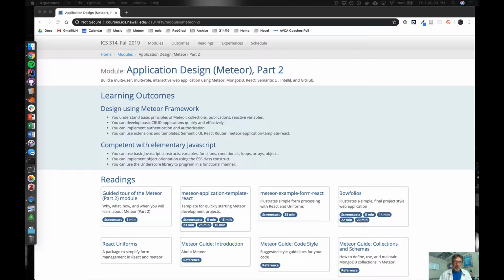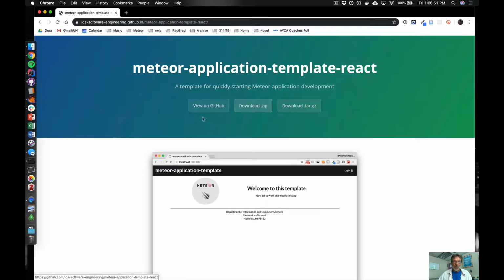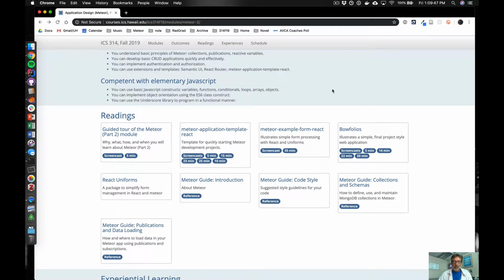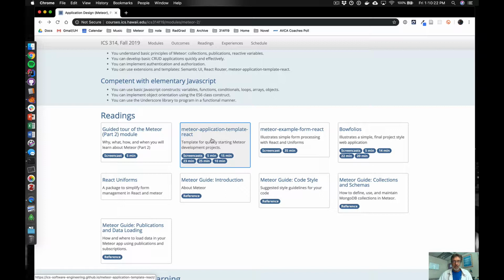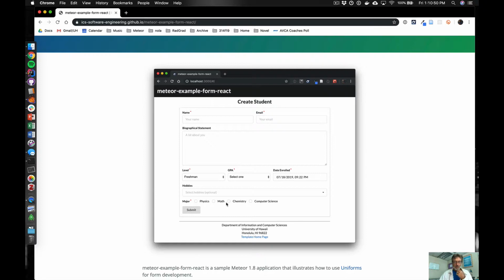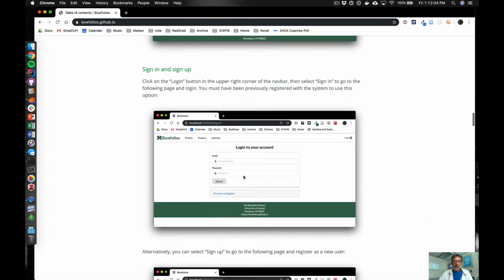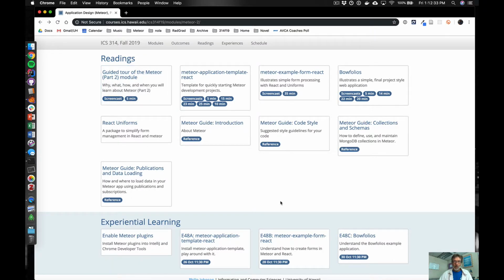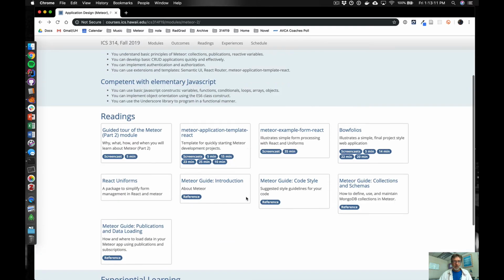Overview of Application Development, Part 2, Meteor